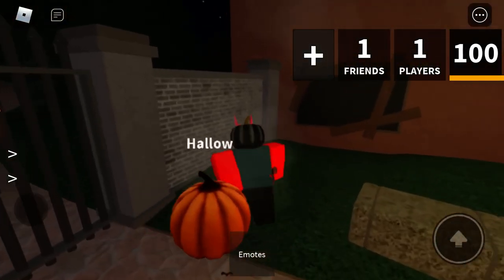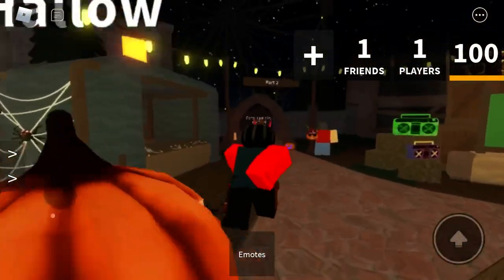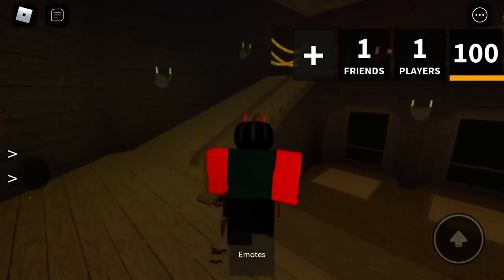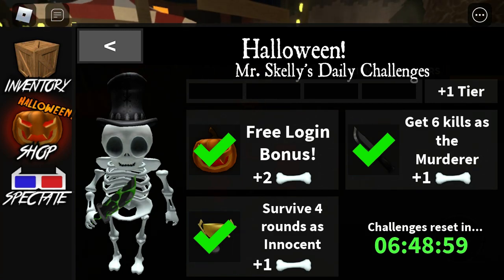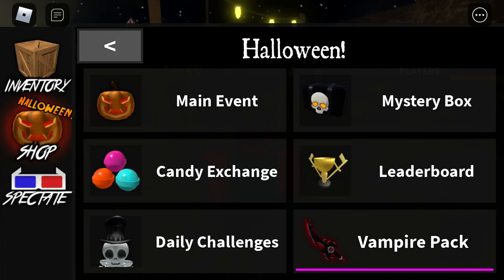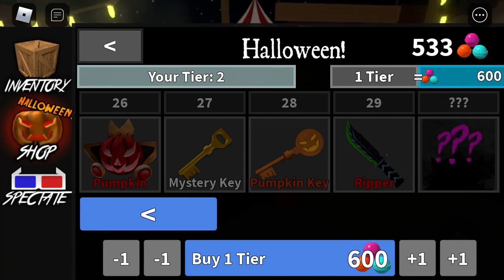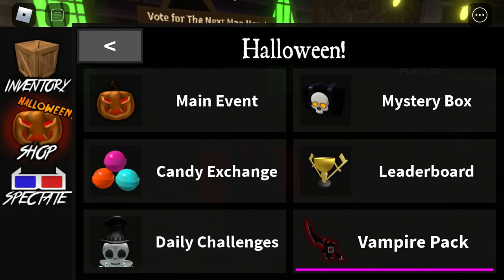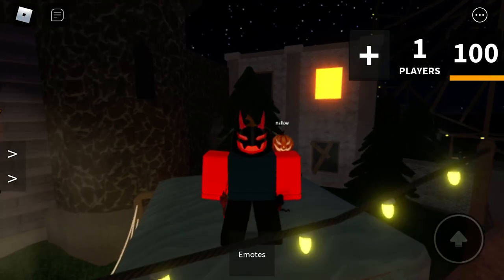Roblox MM2 HALLOWEEN UPDATE